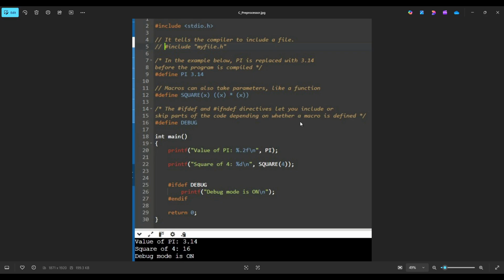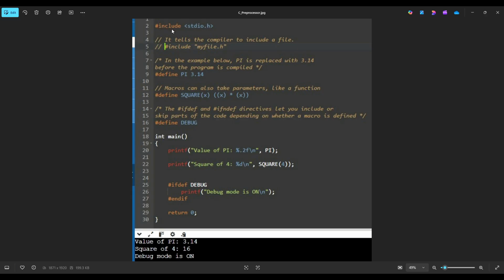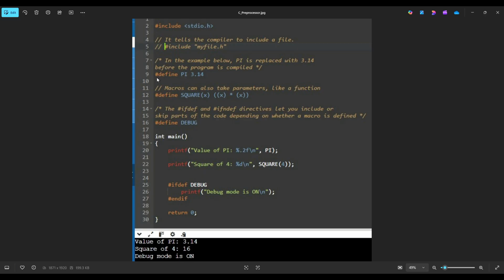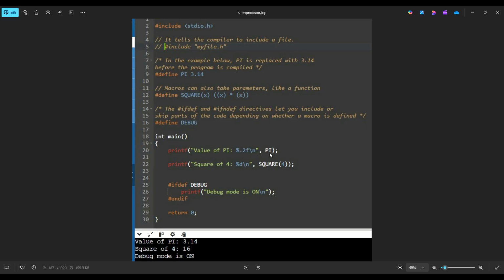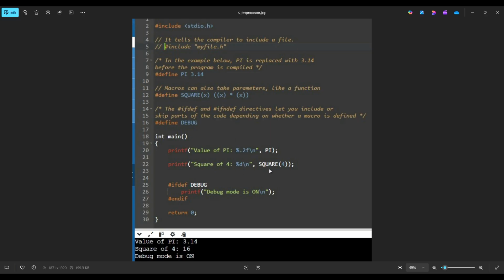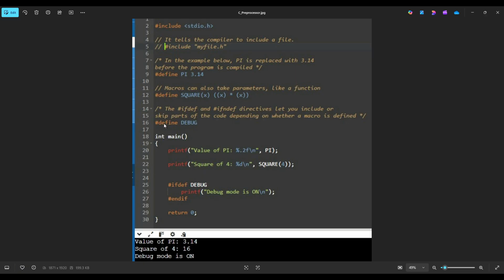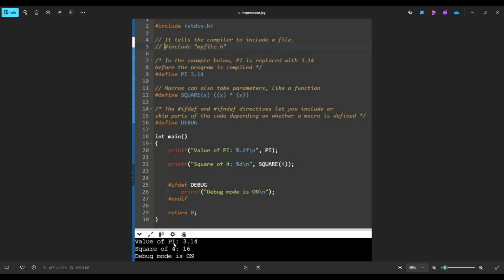C23 | C Macros | C Programming language | Chiguru Academy | Tuition